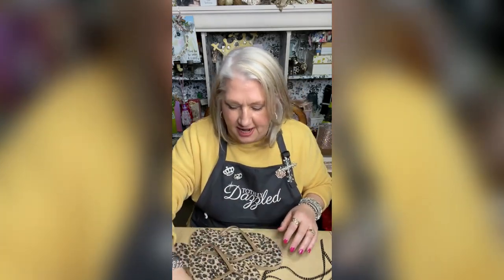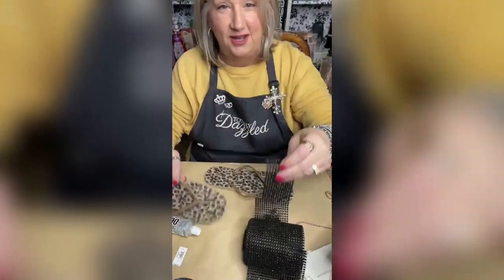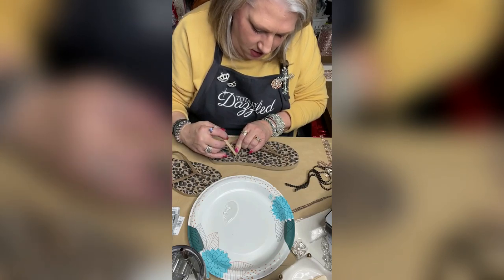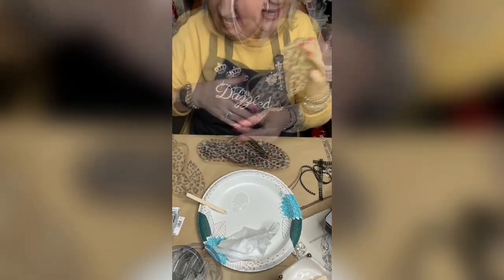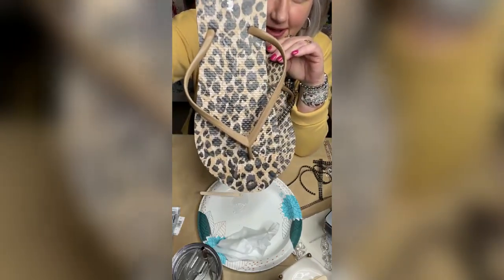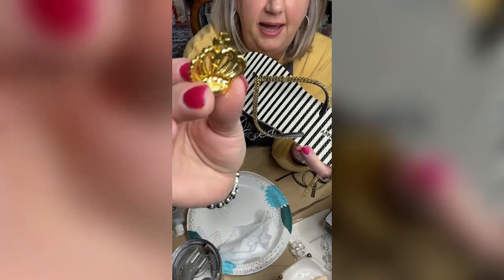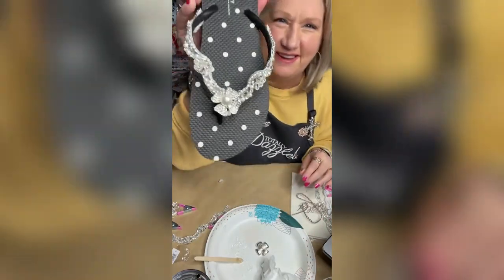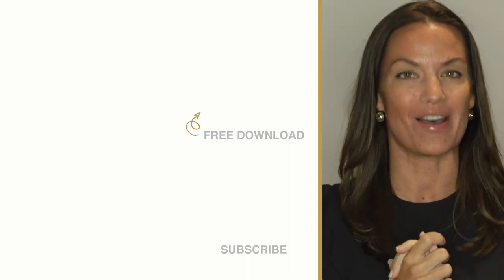Bling Flip Flops | Take your flip flops from boring to BLING in no time!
In this video tutorial from Totally Dazzled, Kris teaches you how to bling out everyday flip flops using Totally Dazzled Bling Wrap and Embellishments. Find a complete list of supplies in the description below.

SUPPLIES:
Flip Flops: Olf Navy